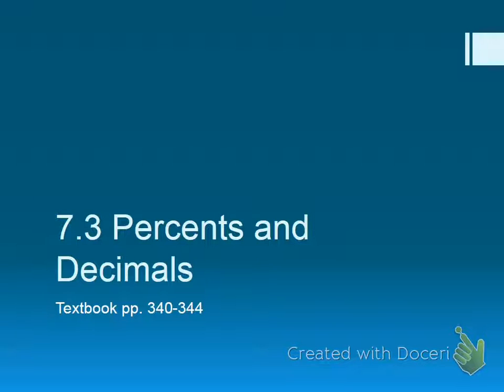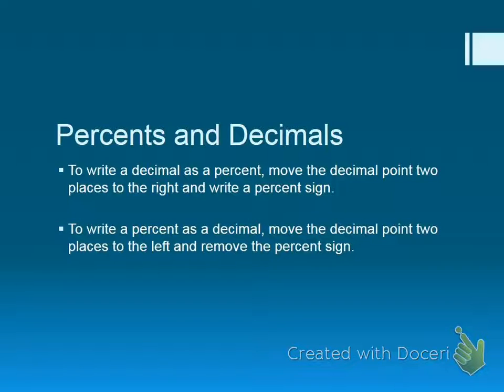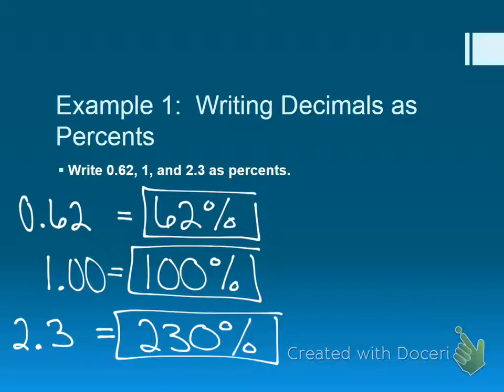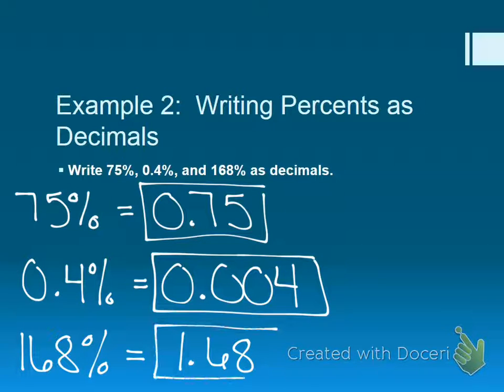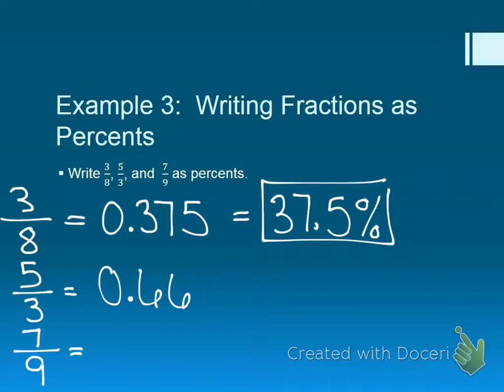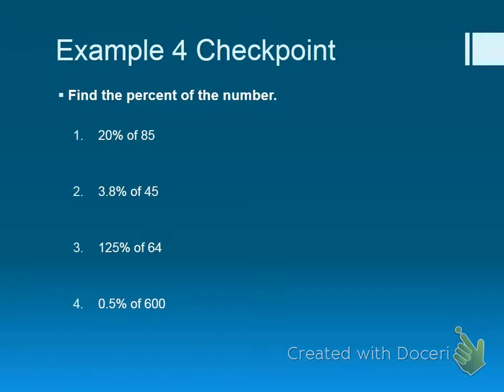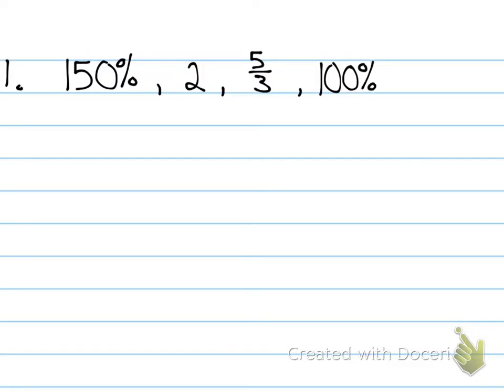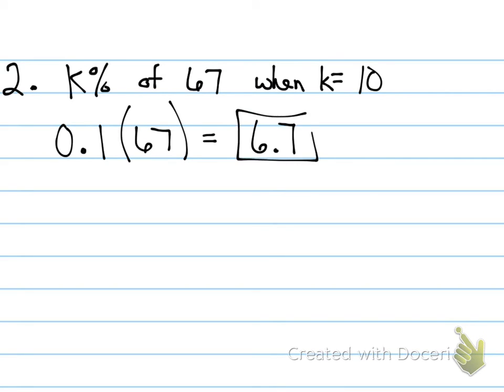Honors Pre Alg: 7.3 Percents and Decimals